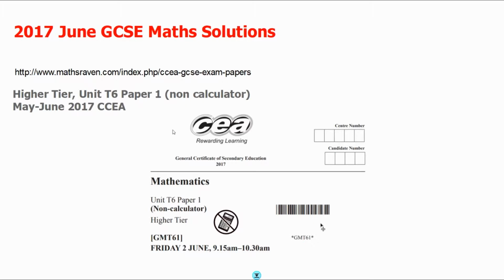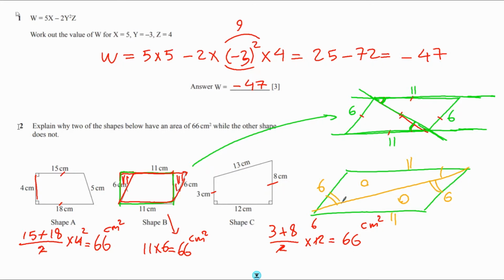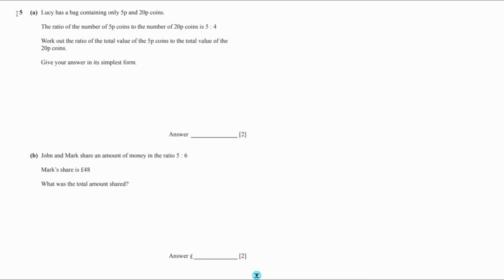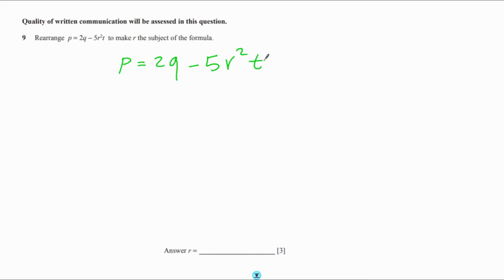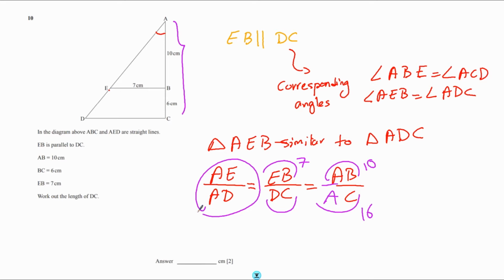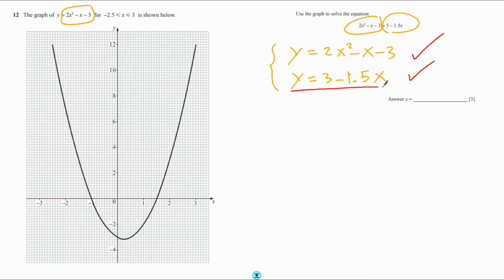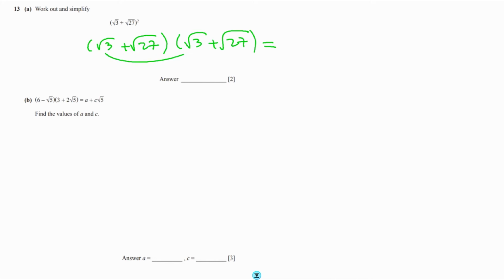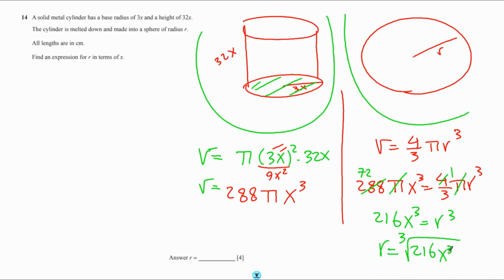GCSE Higher Maths, Unit T6 Non Calculator May 2017, CCEA Exam Board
Do a timed past paper new GCSE 1-9 maths exam and watch and reflect on the video for detailed and extended analysis of each problem. Continue doing this and you won't have an issue to obtain a high mark in your GCSE maths.